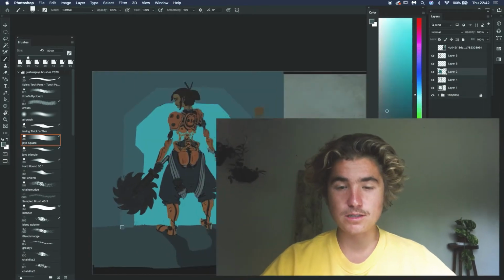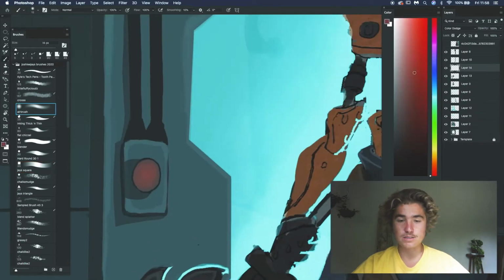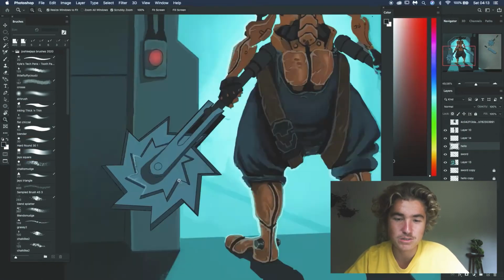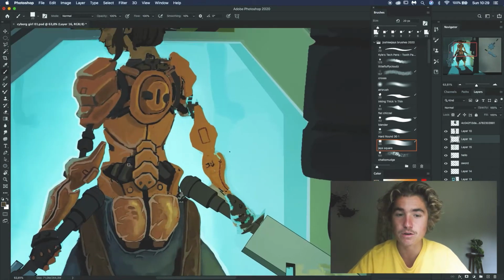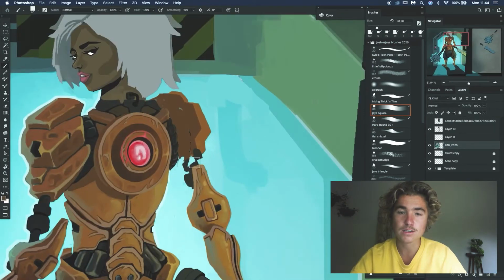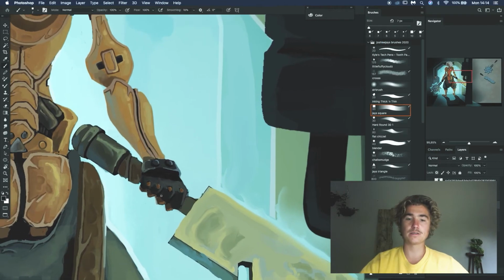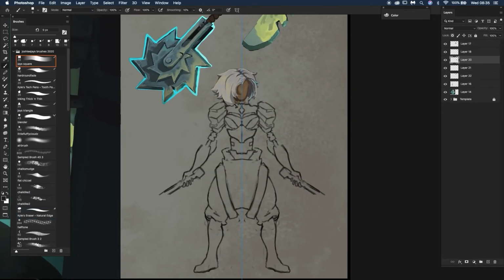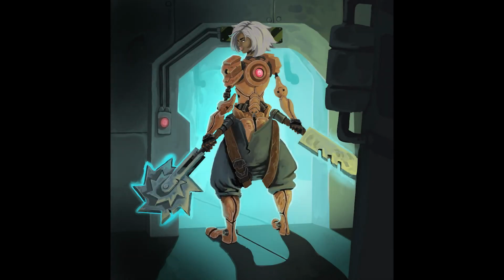Character Design tips and Process walk through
I go through some of the things to think about when designing a character for film or game development. Also some workflow and process thoughts on this sci-fi cyborg ninja.